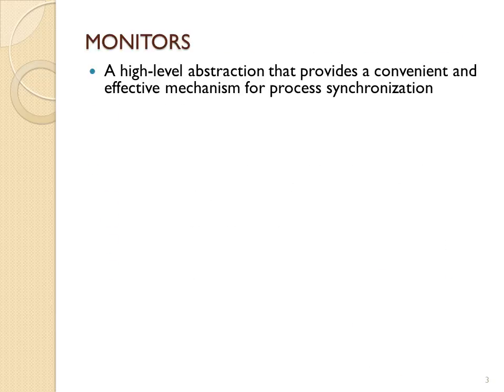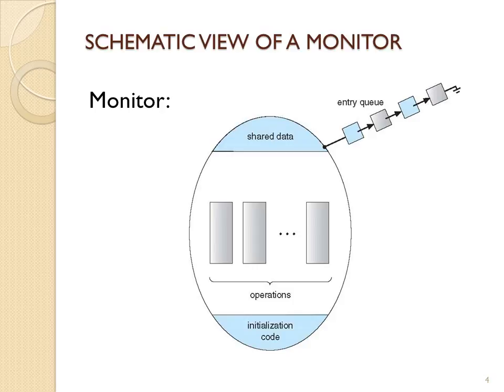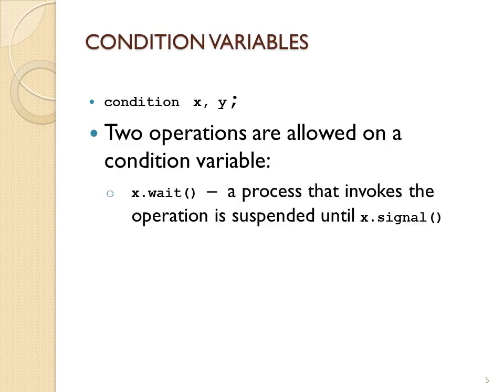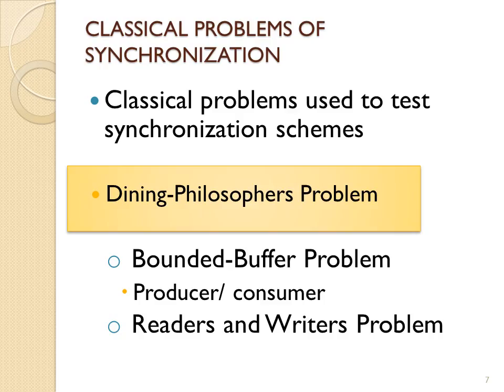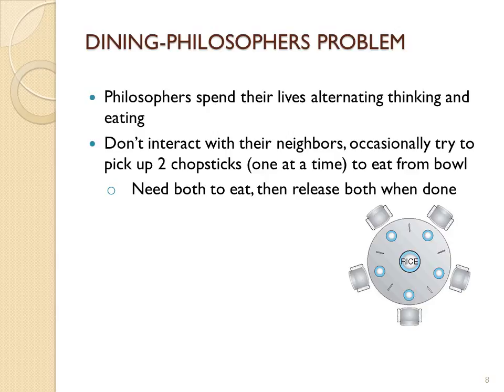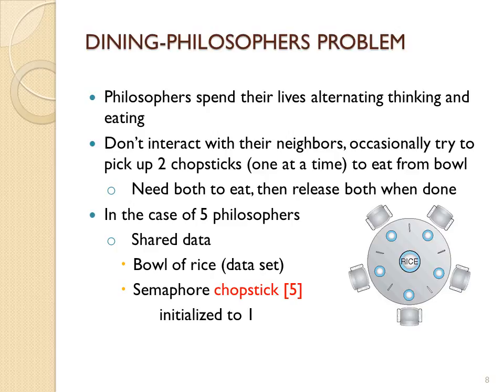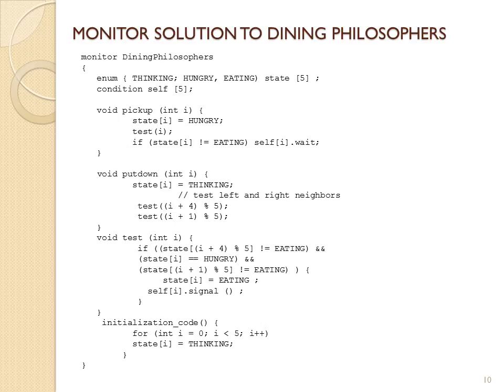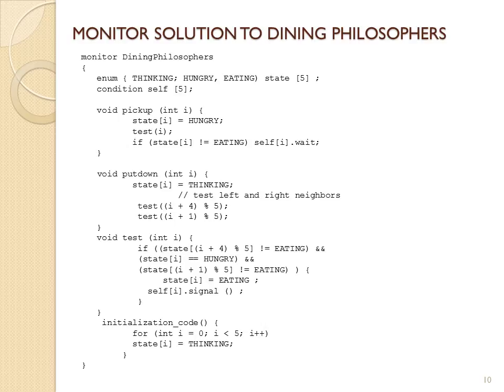Monitors and classic problems of synchronization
0:00 Introduction
0:07 UNIT 9 - PROCESS SYNCHRONIZATION
0:18 MONITORS • A high-level abstraction that provides a convenient and effective mechanism for process synchronization
1:26 SCHEMATIC VIEW OF A MONITOR
2:59 MONITOR WITH CONDITION VARIABLES
3:25 CLASSICAL PROBLEMS OF SYNCHRONIZATION
6:02 MONITOR SOLUTION TO DINING PHILOSOPHERS
8:29 Dining-Philosophers Problem Algorithm
9:40 BOUNDED-BUFFER PROBLEM
9:43 BOUNDED BUFFER PROBLEM (CONT.)